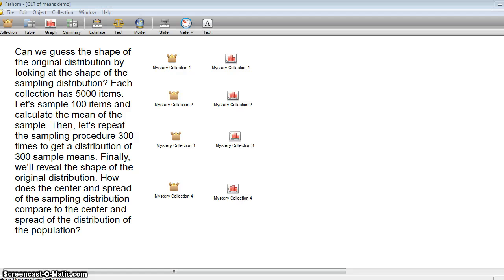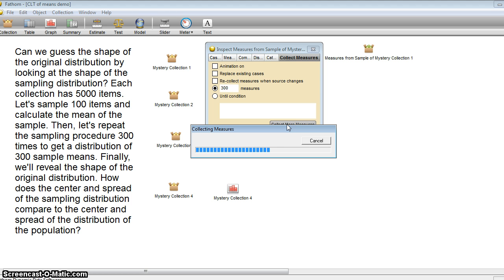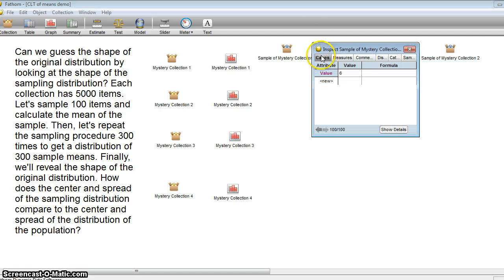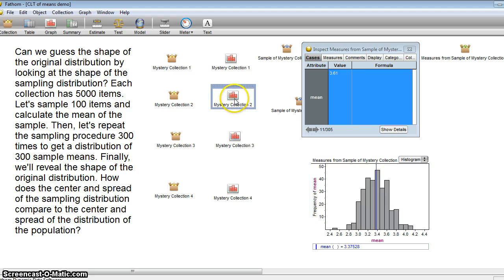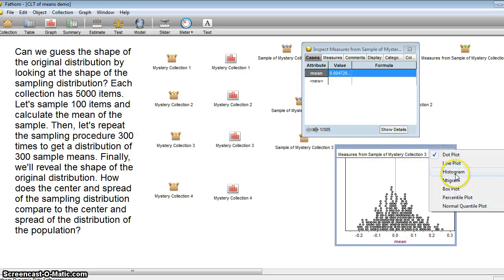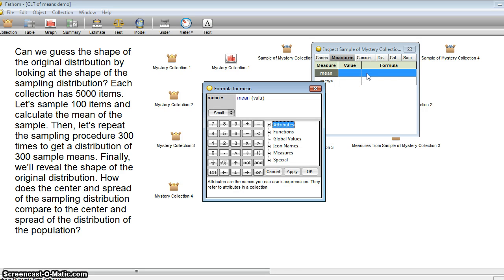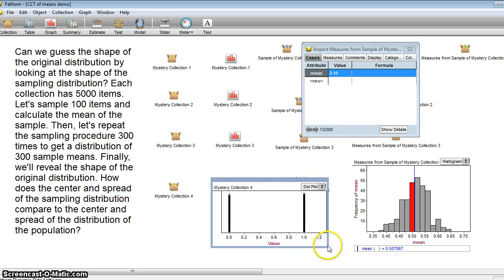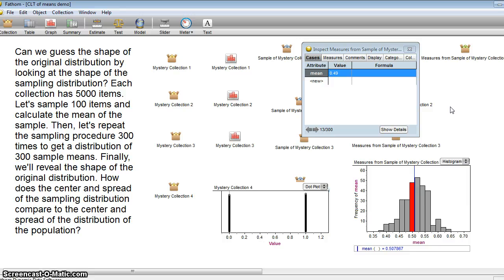Distribution of Sample Means (CLT)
This shows that the distribution of sample means is approximately normal for large samples even if the orginal distribution is nowhere near normal.